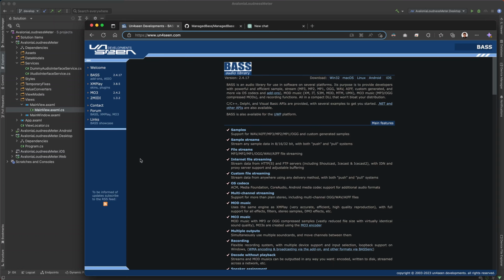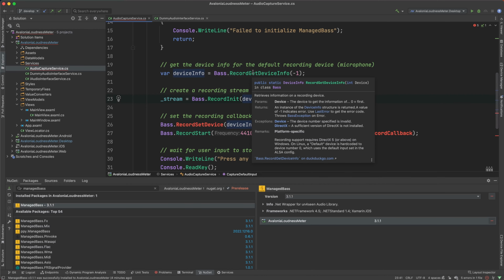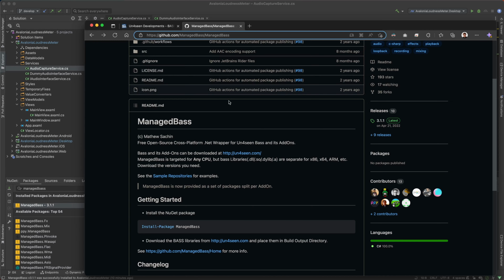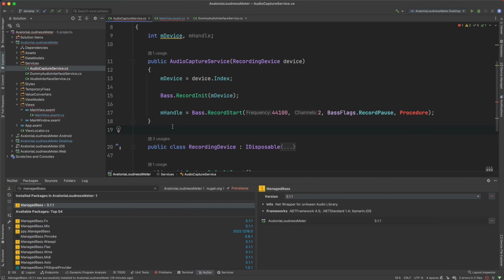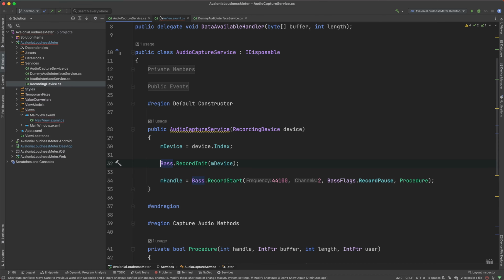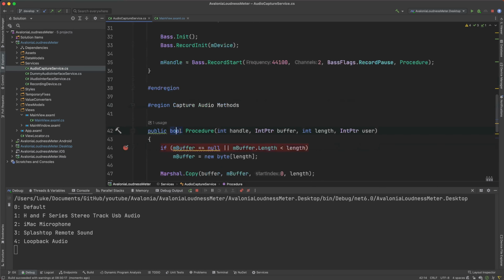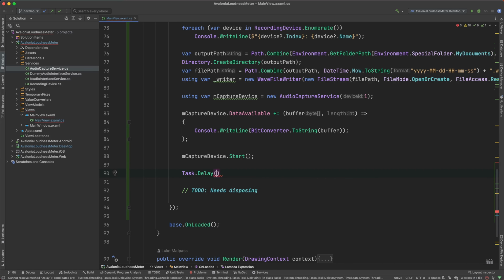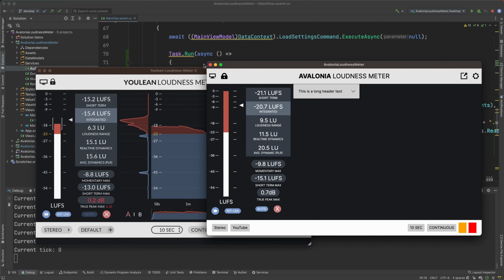020. Avalonia UI - Can ChatGPT Write Our Audio Code?